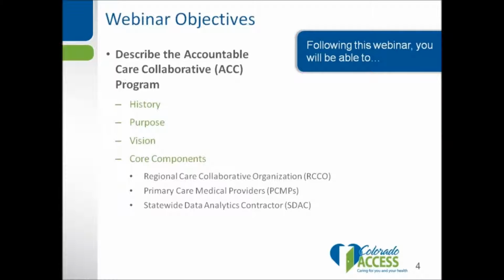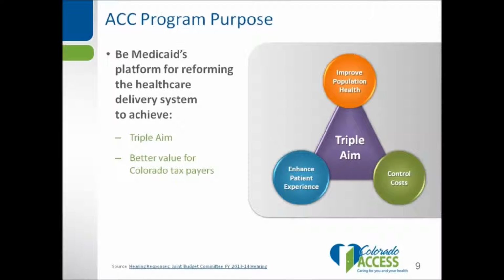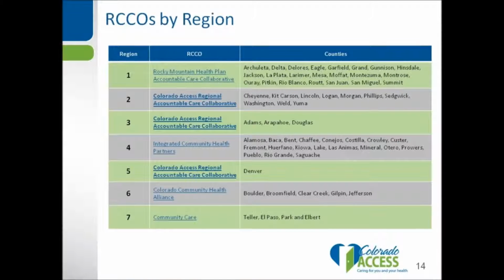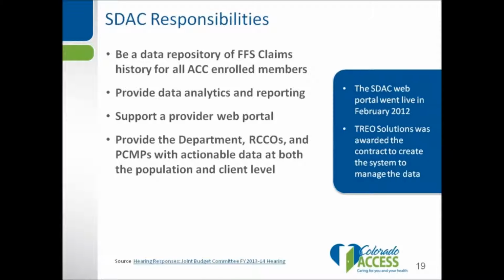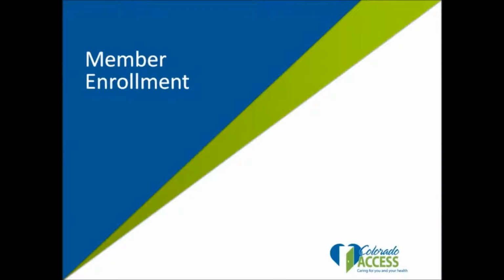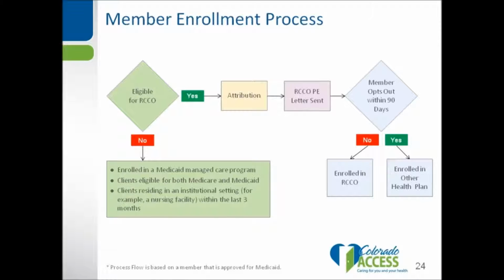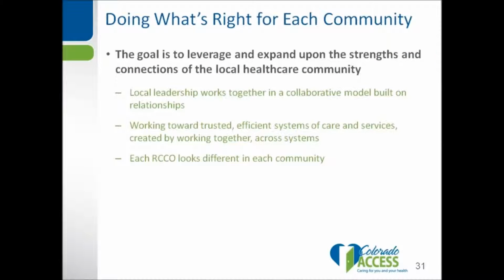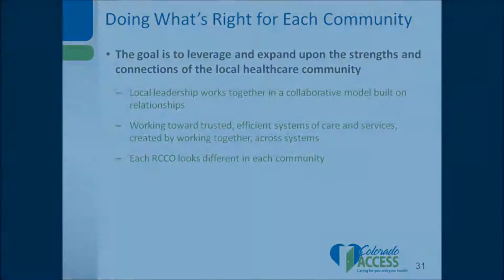ABCs of Colorado's Accountable Care Collaborative Program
Colorado Access RCCO developed a video which provides introductory information regarding Colorado's Accountable Care Collaborative Program and the Regional Care Collaborative Organizations.